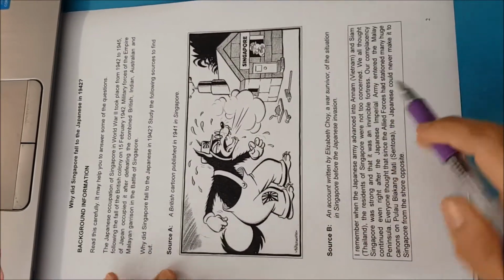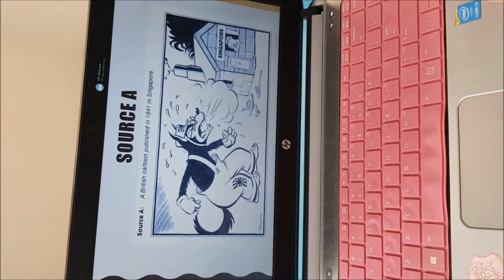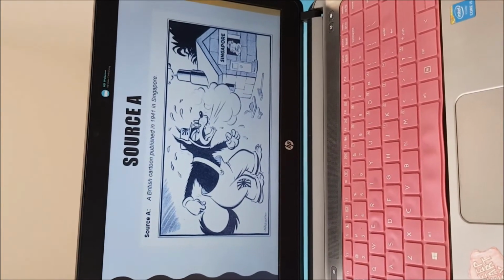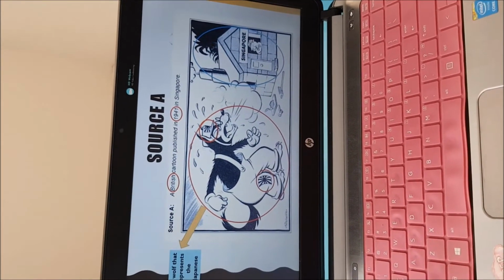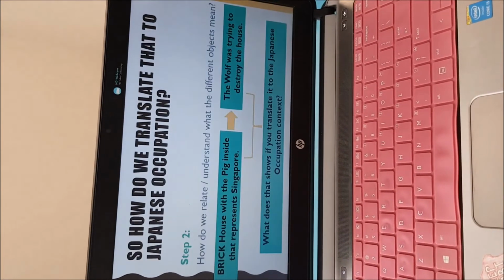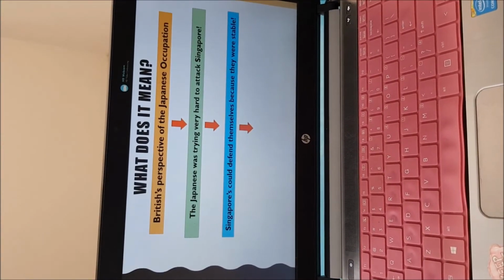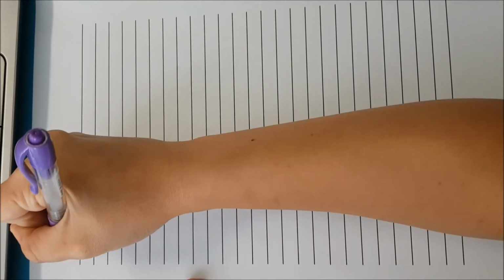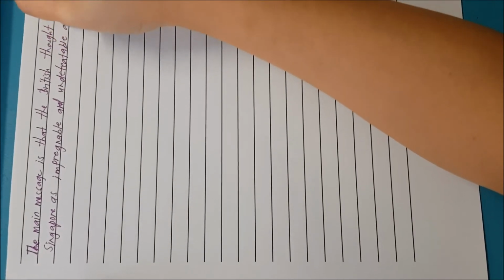History Main Message